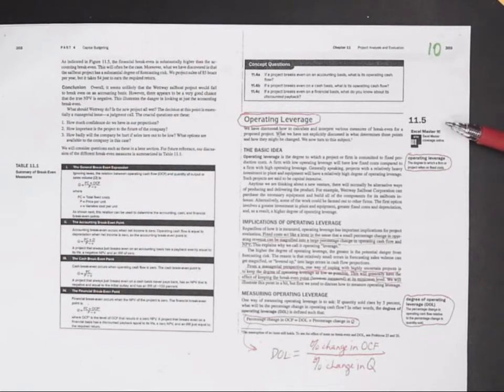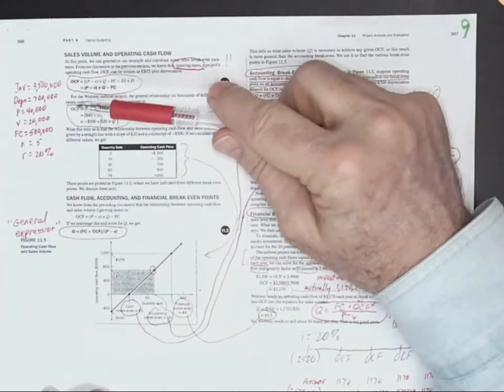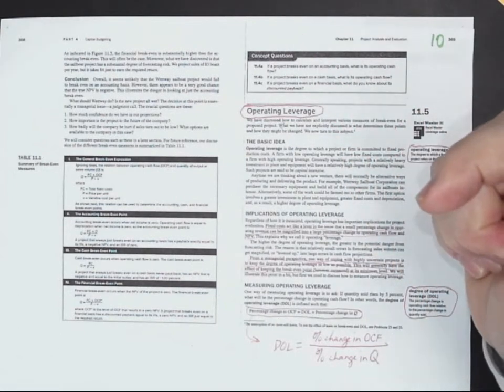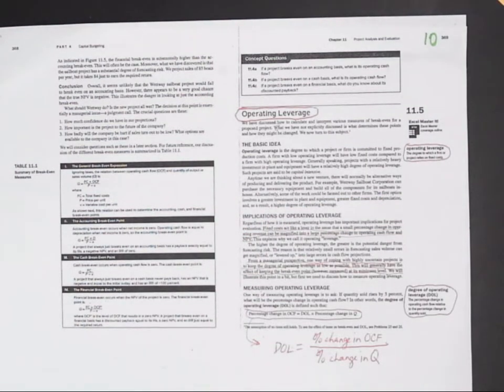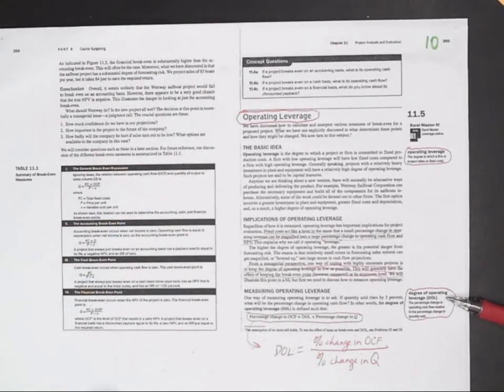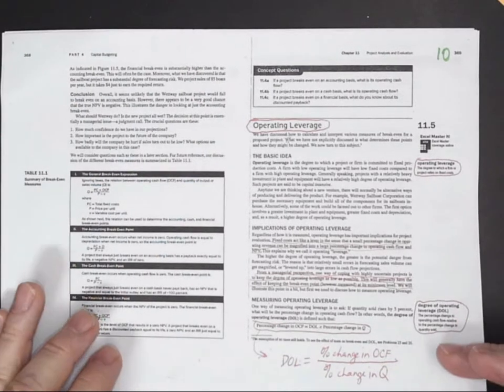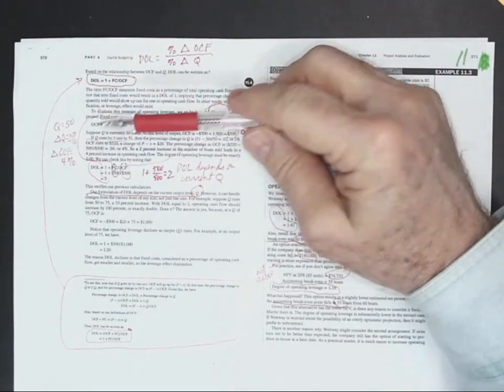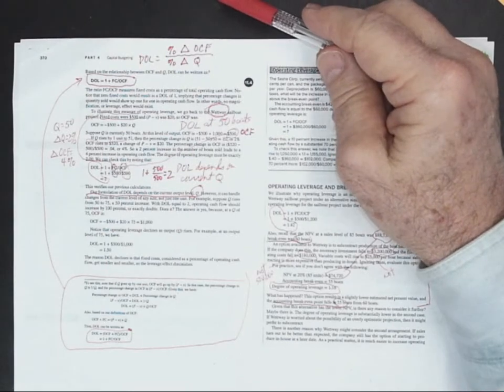11 5 Operating Leverage